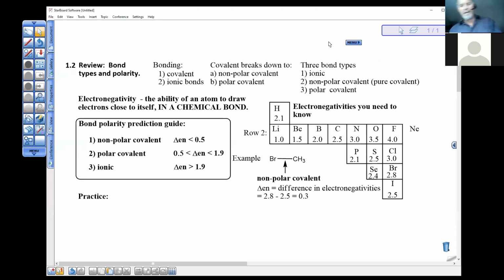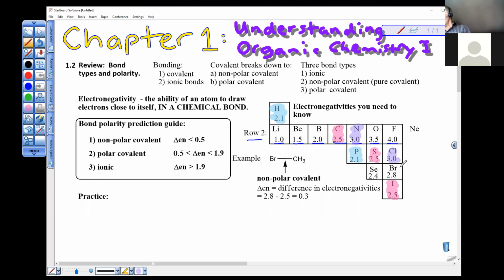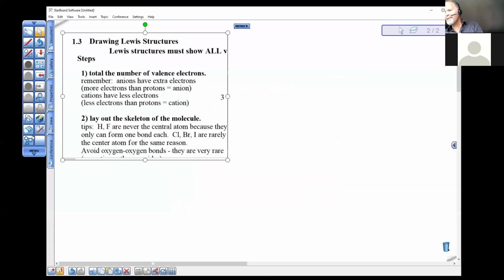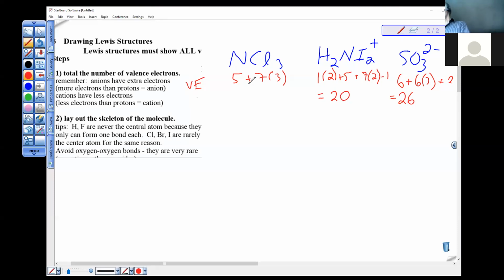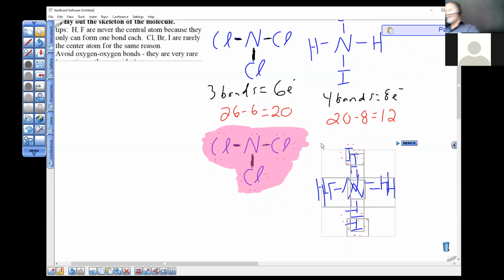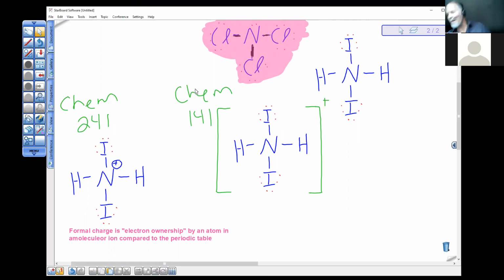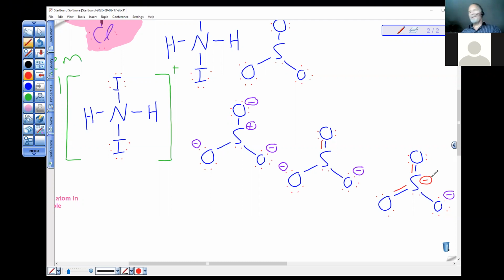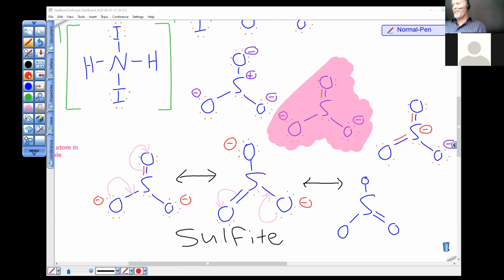zoom chm241 9 2 20 Segment1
Electronegativity and bonding review.